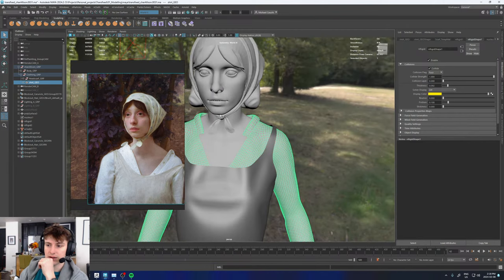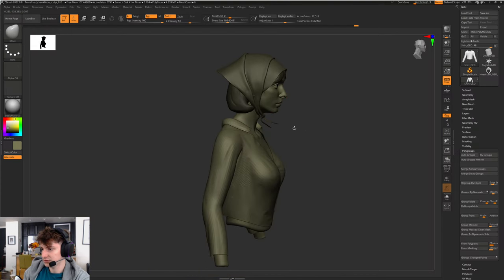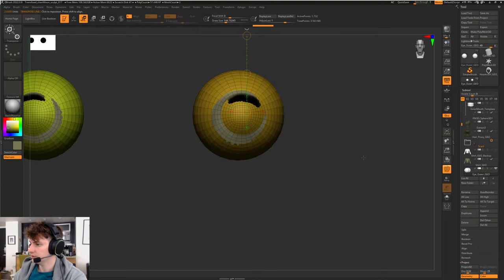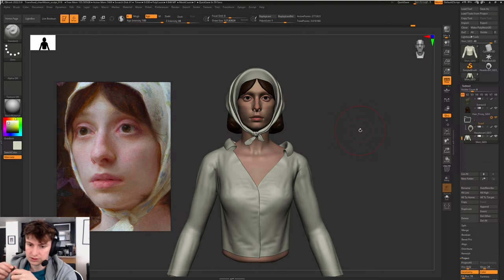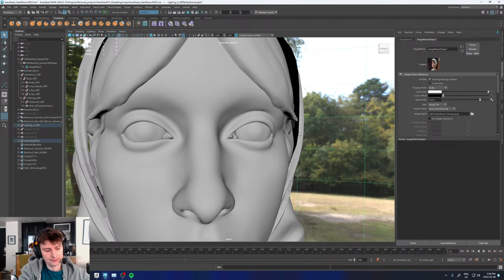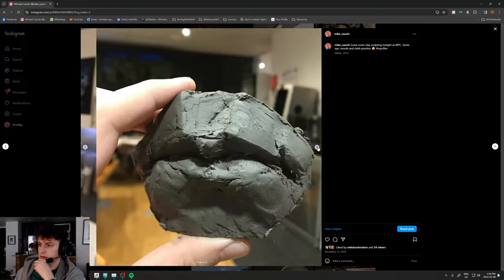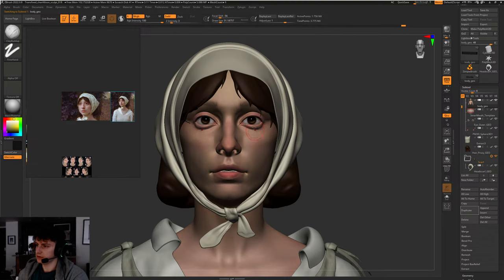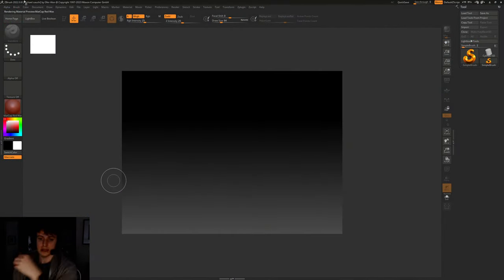Transfixed - Pt.08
Well, this series got more delays than I expected, but here we are :D
For this series we will be translating Alex Venezias painting "transfixed" in to 3D, you can find a link to his instagram below!

There's a bit of experimentation I would like to do on here, mainly trying out Rombotools shaders for arnold and the AgX view transforms, maybe some other stuff too but we'll see that later on!

My Stuff!

Ok, that's everything. You can leave now.